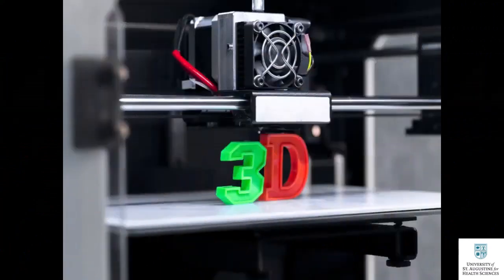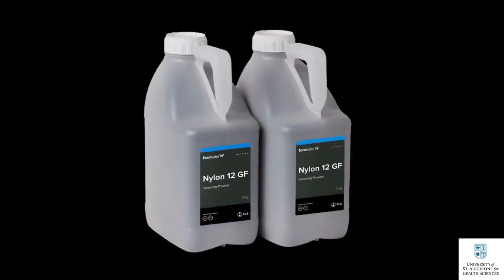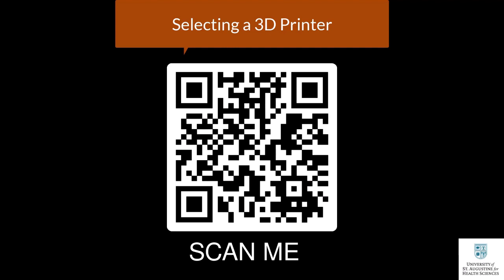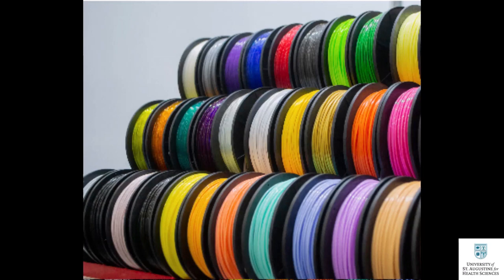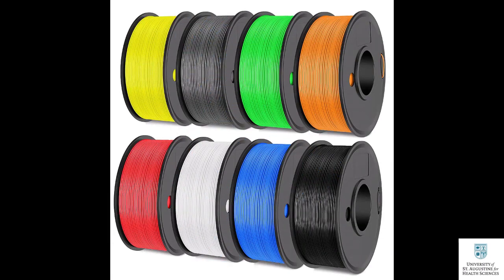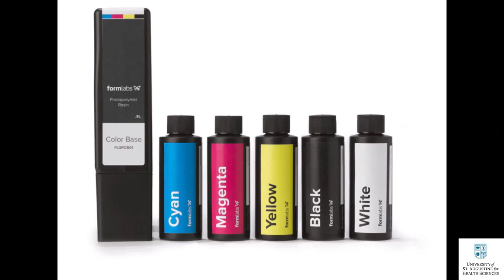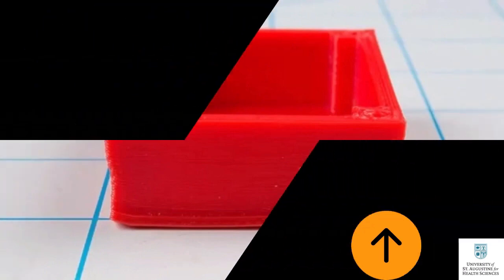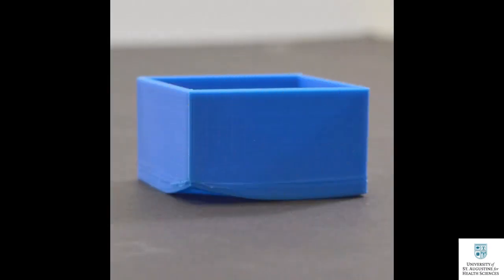Selecting the Optimal 3D Materials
The purpose of this video is to educate occupational therapy practitioners on the types of 3D printing materials needed to print a 3D object.

“This video was created as part of a doctoral capstone project, in partial fulfillment of the requirements of the Doctor of Occupational Therapy Degree from the University of St. Augustine for Health Sciences.”